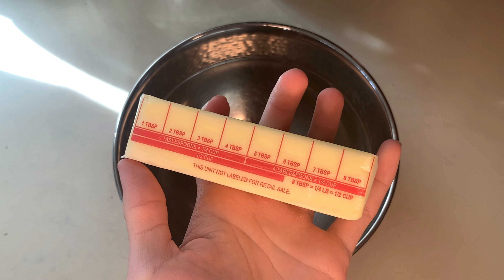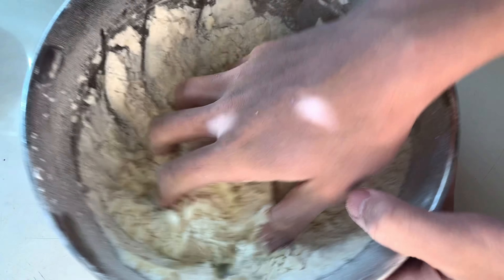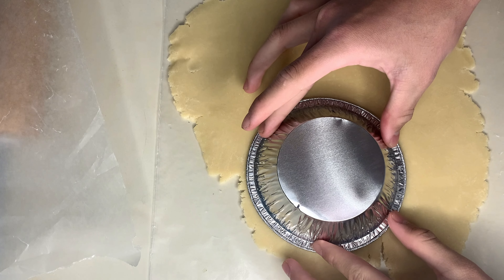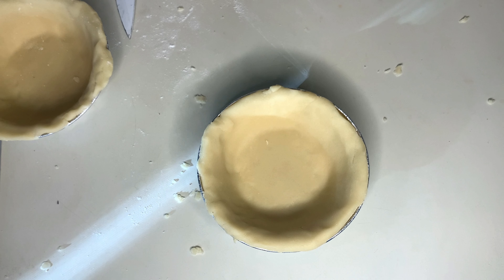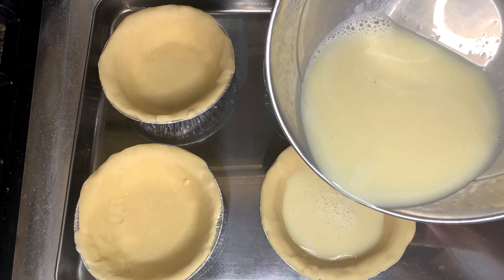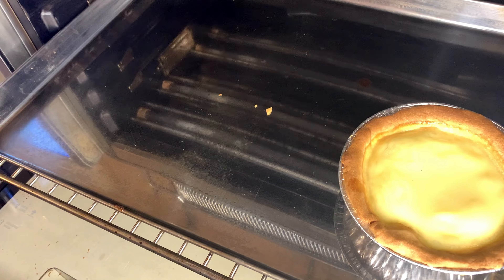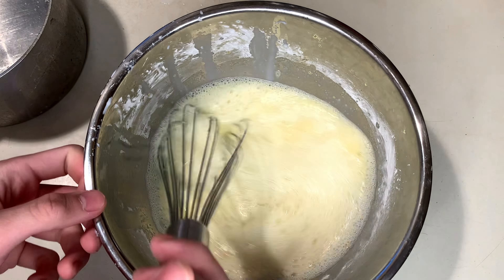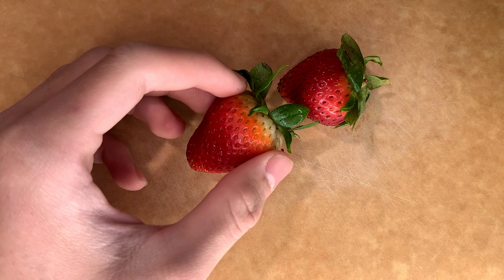BEST way to level up a Hong Kong style egg tart recipe - Easy & Delicious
Hey guys enjoy this easy to make egg tart recipe that is turned into an amazing tart desert. This egg tart has an amazing matcha pastry cream and the blue berries complement everything really well.

recipe

Crust Recipe:
8 tablespoons unsalted butter, room temperature
1/3 cup powdered sugar
1 large egg yolk
1/2 teaspoon salt
1 1/4 cups all-purpose flour
1 tablespoon cream or milk, if needed

1.Beat the butter and powdered sugar in the bowl of a stand mixer until creamy.
2.Beat in the egg yolk
3.Add in the flour
4.Chill the dough before rolling
5.When ready to roll, remove the dough from the fridge and let soften on the counter.
6.Roll the dough out to an 11-inch circle between two sheets of wax paper.
7.Transfer the dough to the tart pan
8.Wrap the pan loosely in plastic and chill 30 minutes.

Filling Filling: egg custard
Egg Custard
⅔ cup water
2 eggs
⅓ cup milk
⅓ cup sugar

1.Melt sugar in hot water
2.Whisk egg and milk together and strain into a separate bowl
3.Combine both the sugar water and milk/egg mixture after water has cooled down
4.Fill tart shells up and bake at 350F for 13min then 320F for 20 min and leave oven door open a little

Matcha Pastry Cream:
1 cups whole milk
1/4 cup + 2Tbsp granulated sugar
2Tbsp cornstarch
2 large egg yolks
1 Tablespoon unsalted butter
¼ teaspoon kosher salt
1/2 teaspoon pure vanilla extract
1 teaspoon matcha powder, sifted

1.Line a half-sheet baking pan with plastic wrap, ensuring the sides of the pan are also covered. Set aside.
2.In a heavy bottomed sauce pot, combine milk and 1 tablespoon of sugar. 3.Set over medium-high heat and bring to a simmer. Meanwhile, in a large bowl, whisk together remaining sugar, cornstarch, and egg yolks.
4.Once milk is almost at a boil, slowly add milk to egg mixture about ¼ cup at a time. Whisk as you add milk to distribute heat and prevent the eggs from curdling. Continue to add milk and whisk until there are only a few tablespoons of milk left in the sauce pot. Then pour all the egg-milk mixture back into the sauce pot.
5.Reduce stove heat to medium. Constantly stir mixture until the custard has thickened. Keep mixing until custard has come to a boil. Remove from heat. Add butter, salt, and vanilla. Whisk until smooth. Add in sifted matcha powder and mix until well combined.
6.Pour the hot pastry cream into the prepared plastic wrapped sheet pan. 7.Spread evenly into a thin layer. Cover with plastic wrap and freeze for 10-15 minutes until pastry cream has cooled to room temperature. Remove from freezer. Transfer pastry cream to an airtight container and keep chilled in the fridge until ready to use.